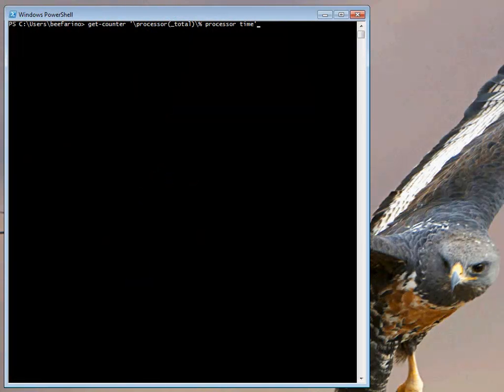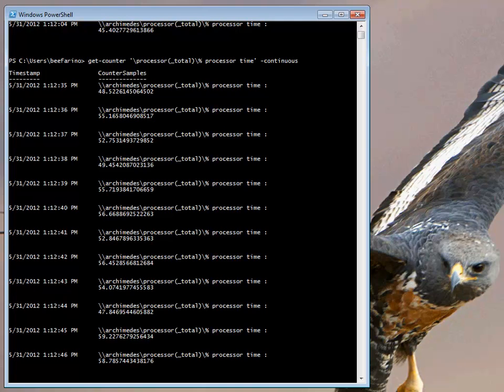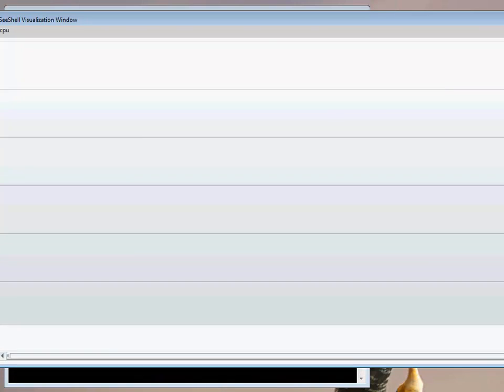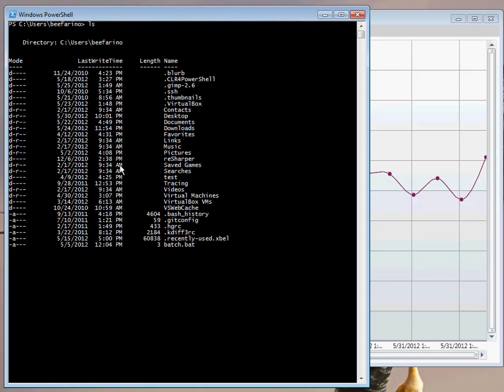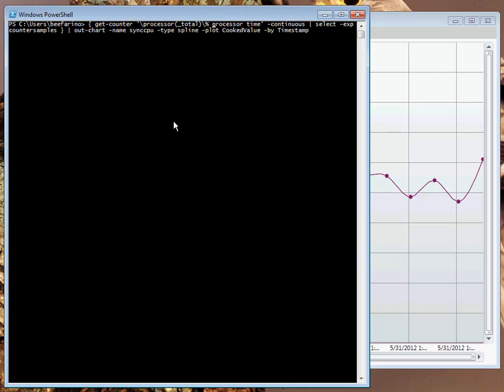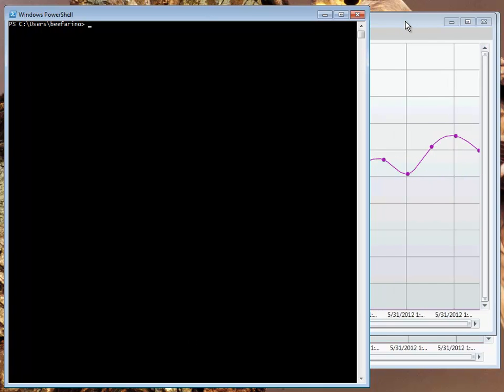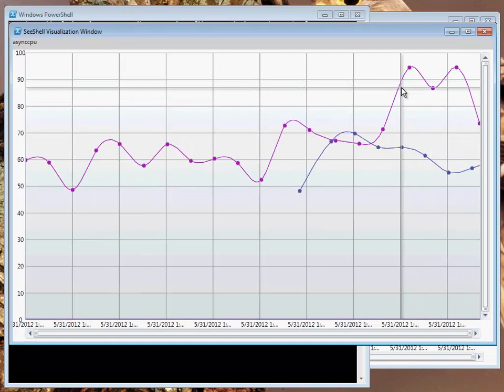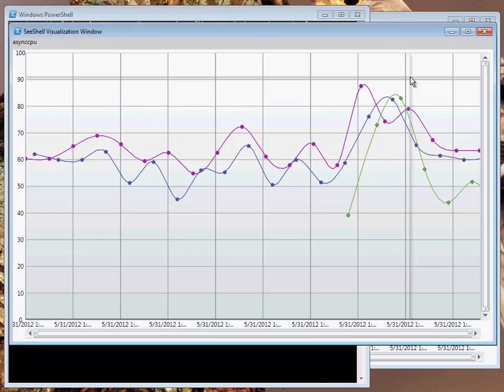SeeShell - Asynchronous Data Visualization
Demonstration of visualizing data from PowerShell asynchronously using SeeShell